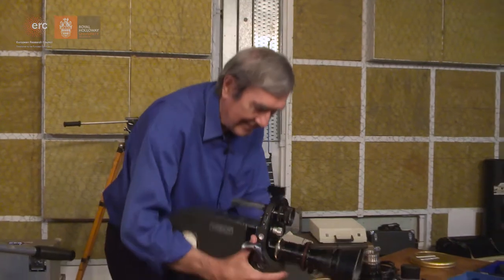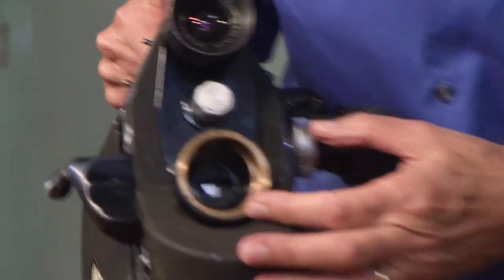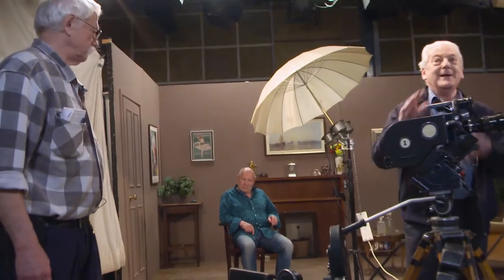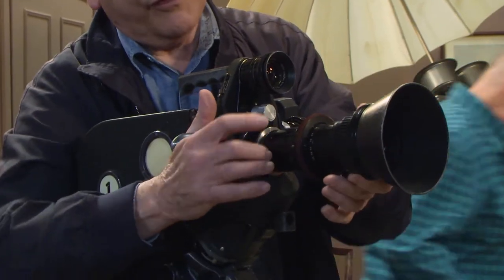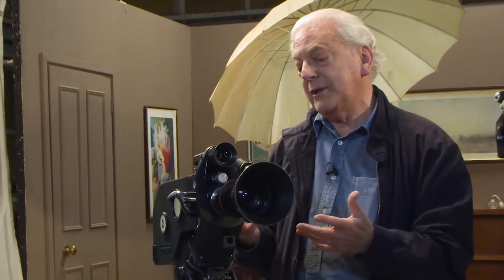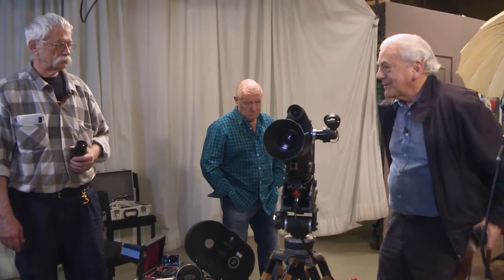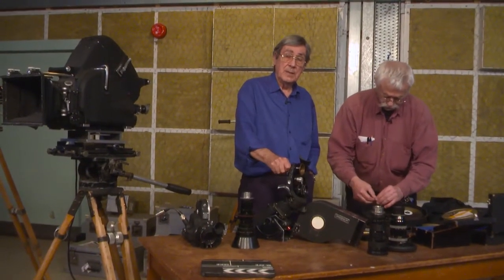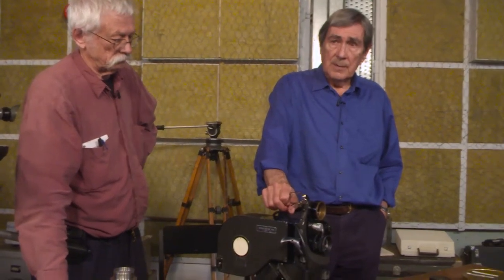16mm filming eclaircamera